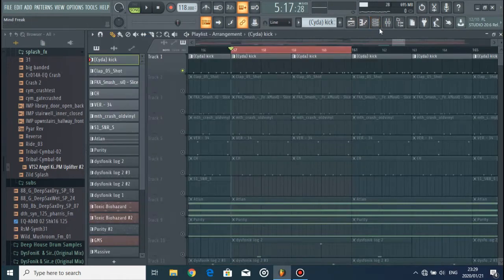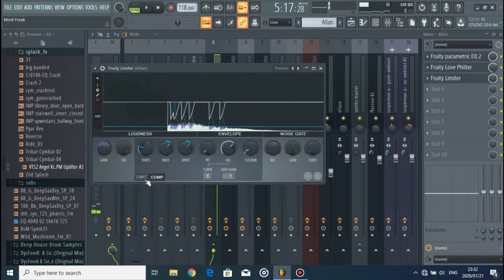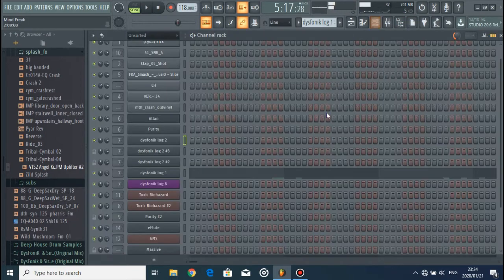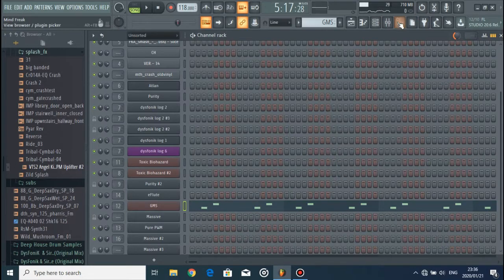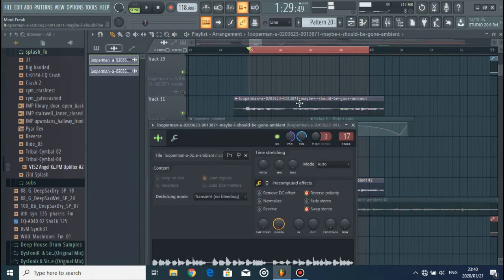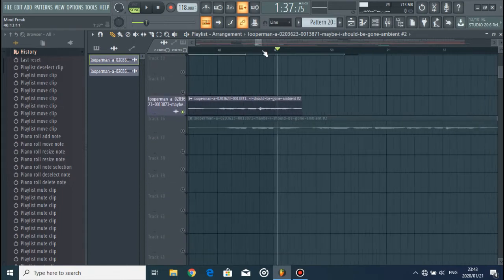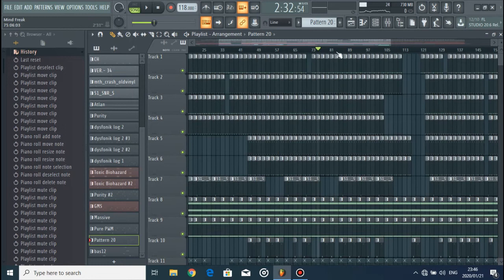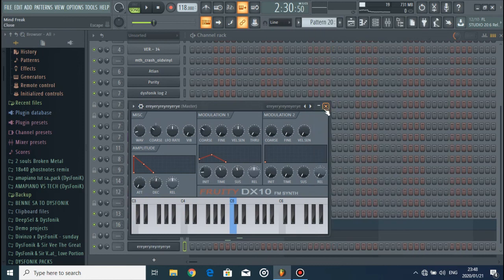How To Make SA Deep Tech House Like DysFoniK on FL Sudio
Learn How To Make South African Deep Tech House Like DysFoniK ,king touch, chronical deep and the godfahers of deep house sa on FL Sudio

To get your track posted on this channel;